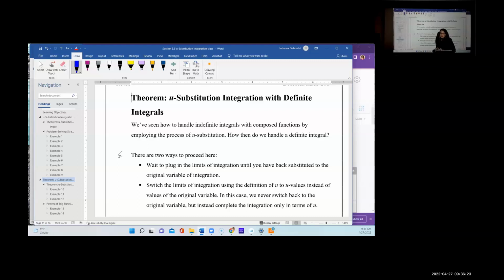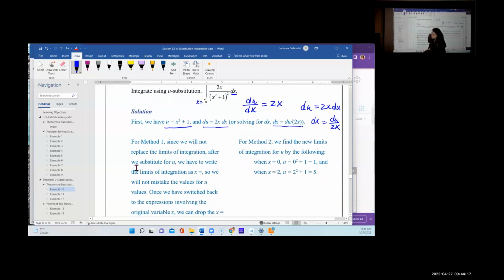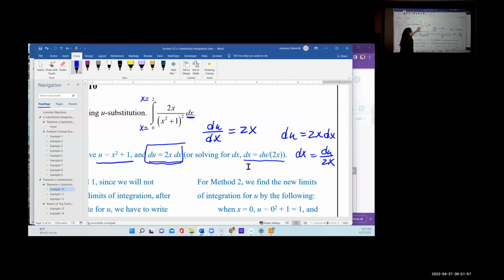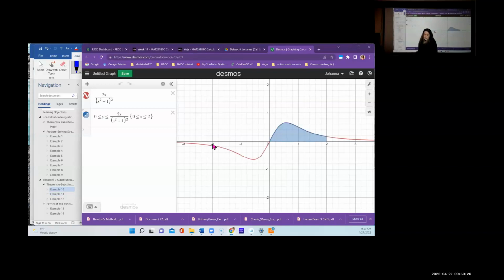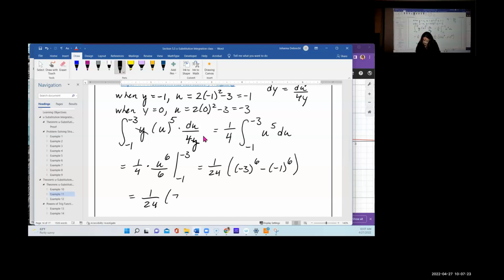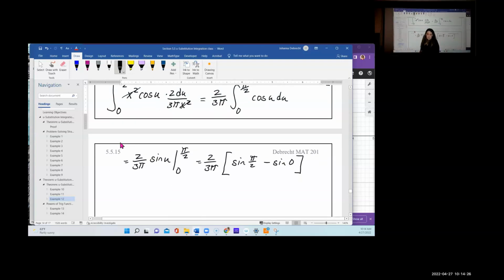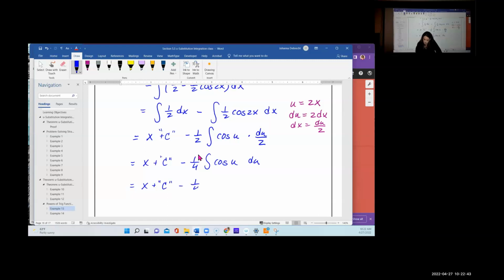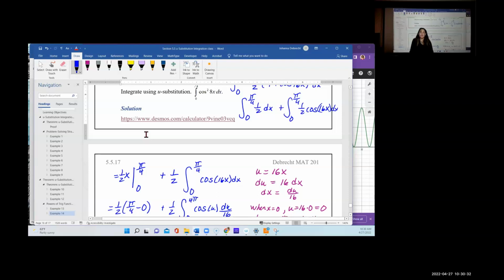5.5 part 3 u-Substitution in Definite Integrals and Trig Reduction Formulas in Integration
This video works multiple examples of u-Substitution on definite integrals. More examples can be found in the previous videos over u-Substitution on Indefinite Integrals.